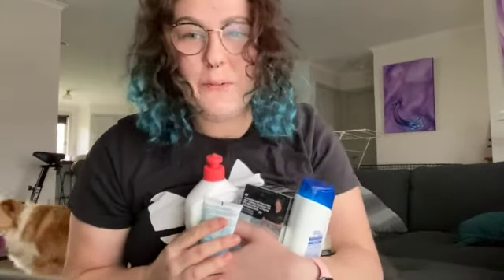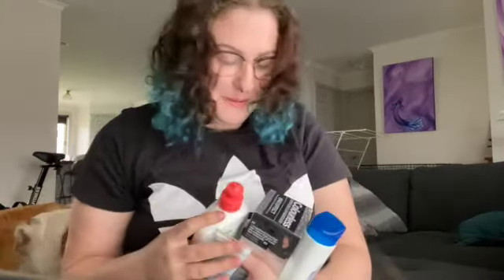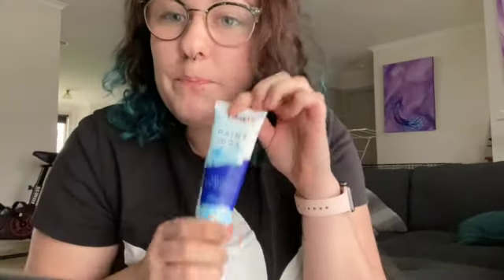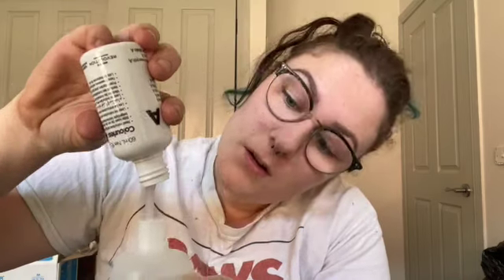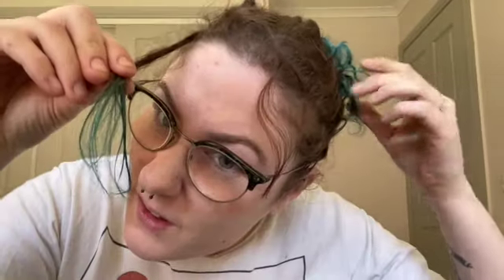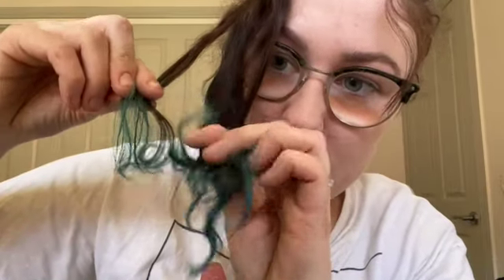Can I Get Blue Hair Dye Out?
I try literally everything to get blue hair dye out. Soz Brad Mondo